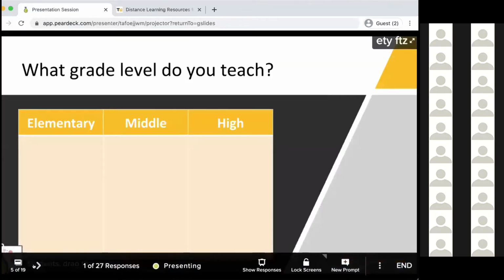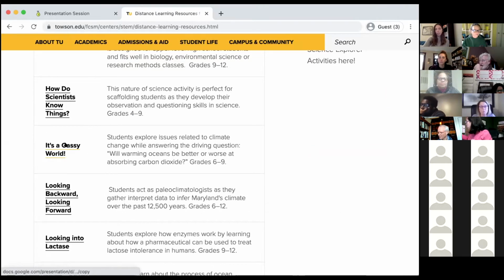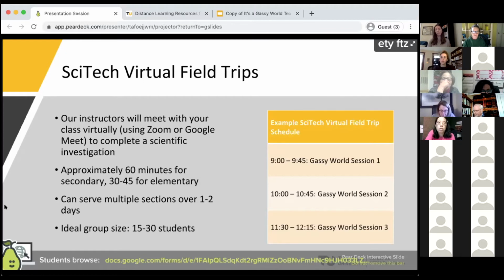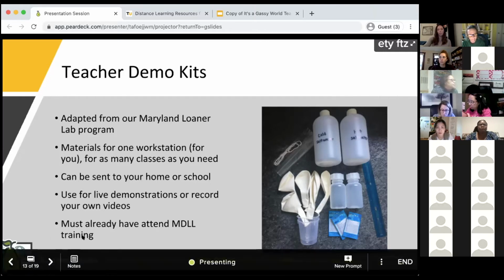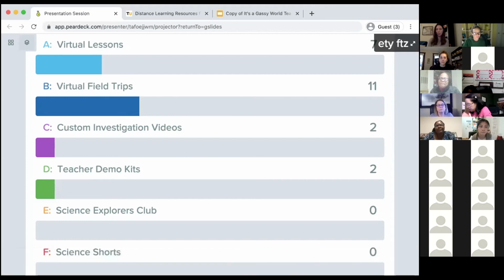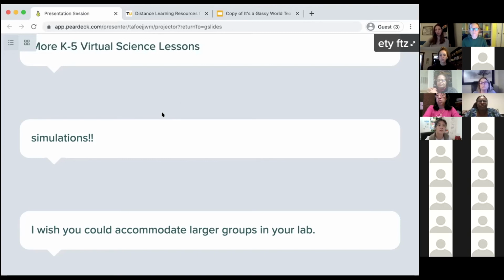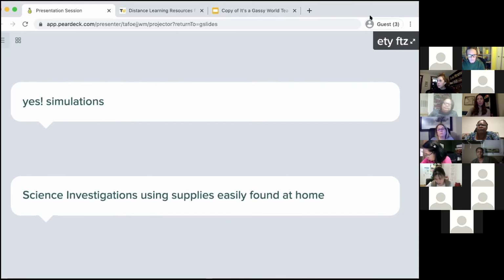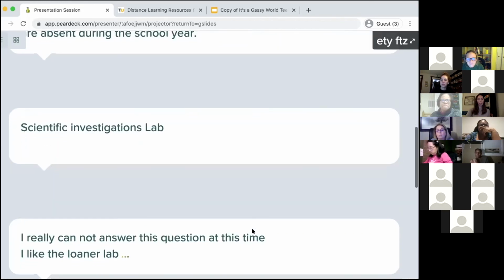Distance Learning Resources Webinar (January 2021)